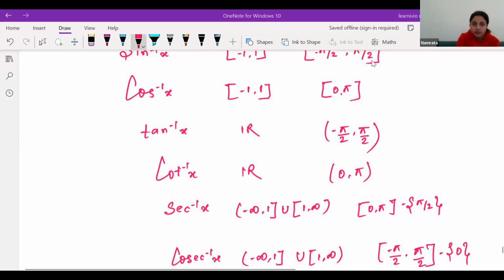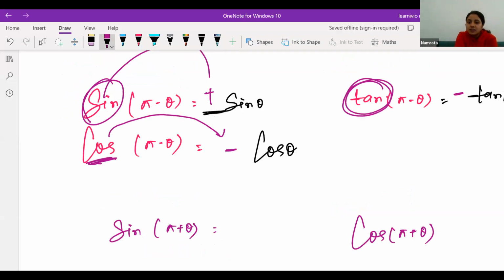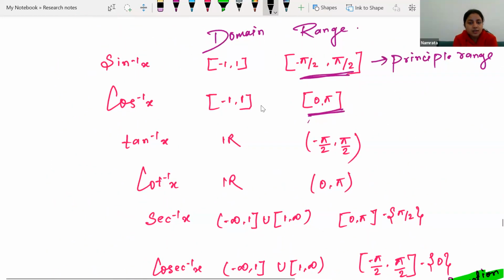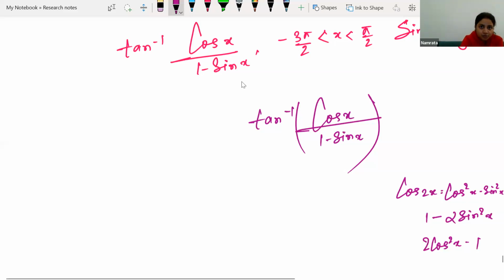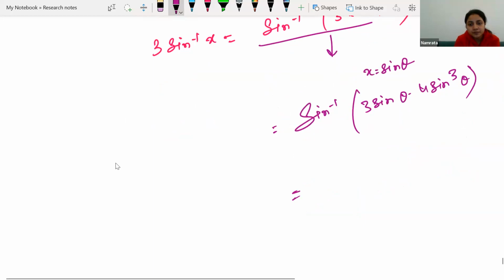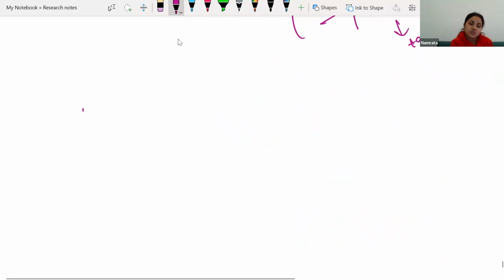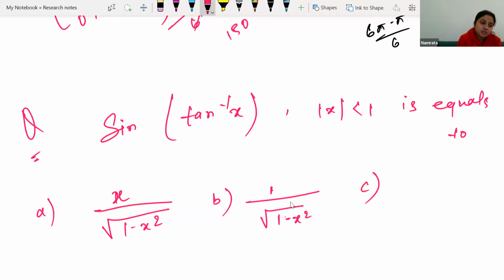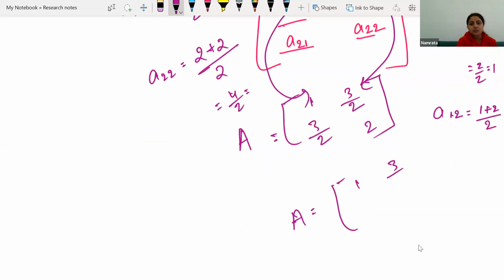Learnivio | Maths Lect 12th M1 29-01-2024